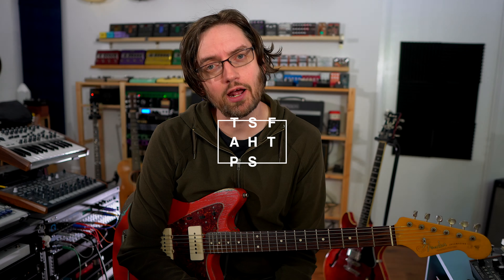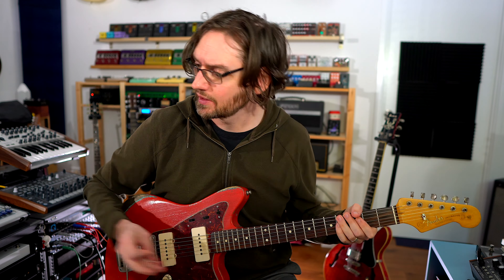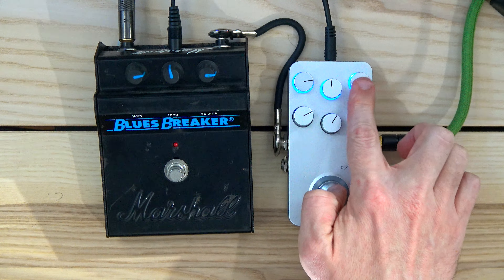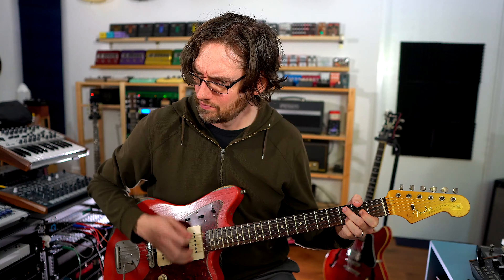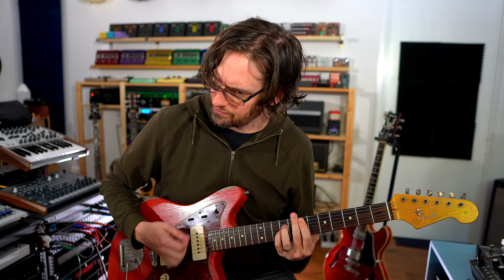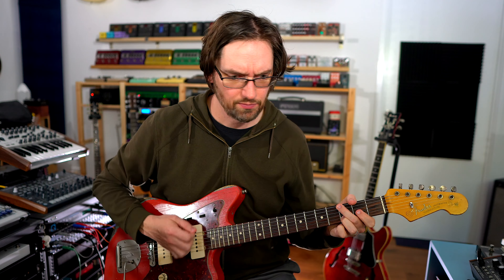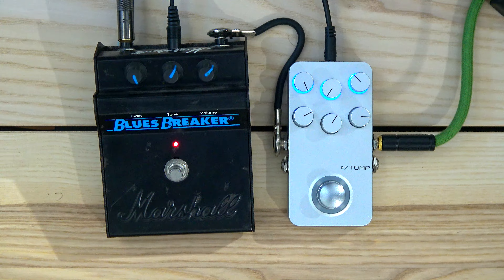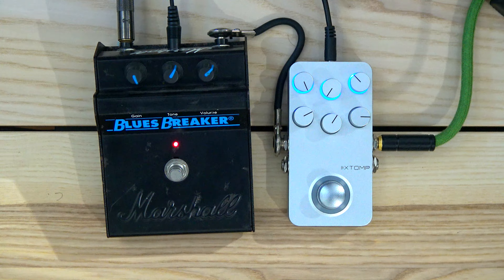Hotone XTomp VS Marshall Blues Breaker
Is the XTomp as good as the REAL THING??? Lets find out...
Gabor compares the "Blues Butter" on the XTomp with the Marshall Blues Breaker.

Big THANK YOU to the awesome people at Hotone Australia...find out more about the XTomp here:

My voice is recorded using a LEWITT LCT-440 Pure Condenser Microphone…find out more about it here:

The Audio in this Video is recorded using an Audient iD44 Interface…find out more about it here: